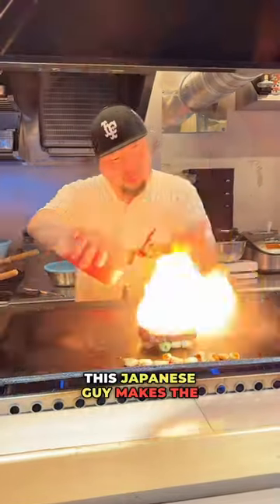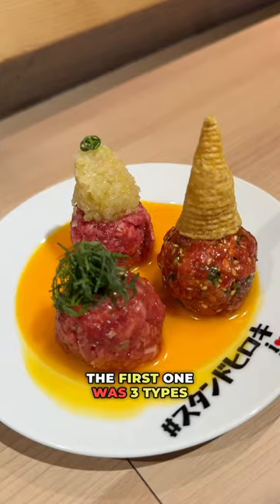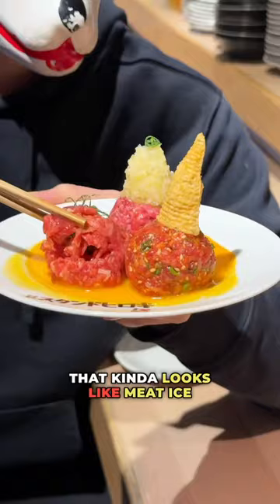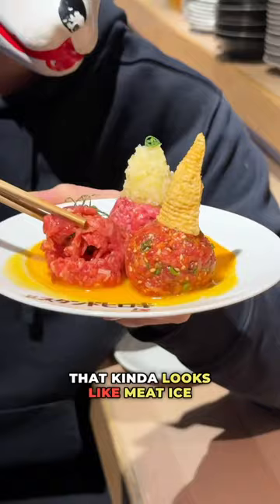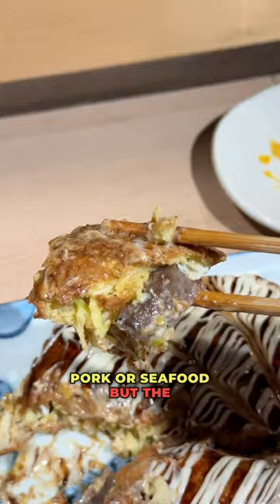I Tried STRANGE Japanese food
At Stand Hiroki in Shibuya you cam get many strange wagyu dishes like wagyu okonomiyaki, wagyu gimbab and many others.

Which one do you wanna try the most?